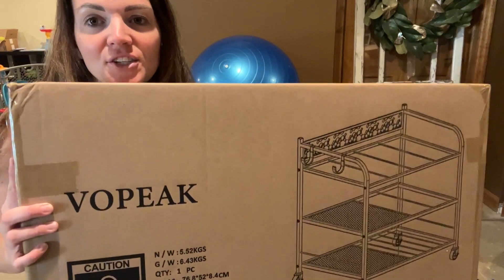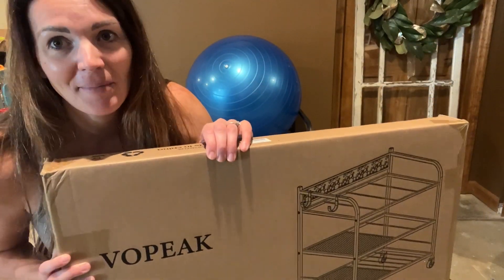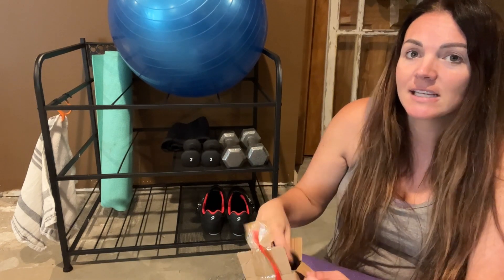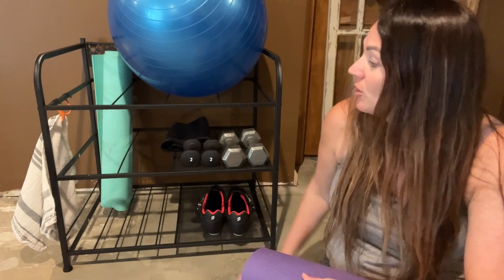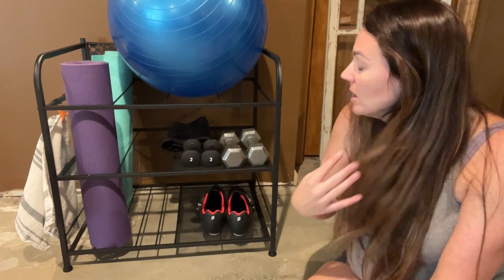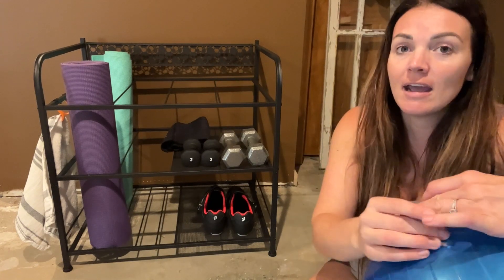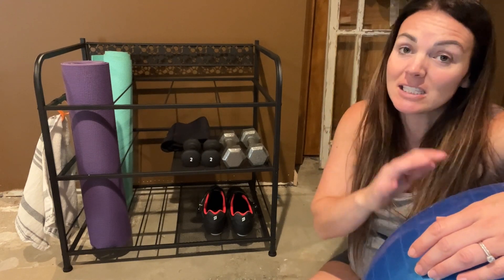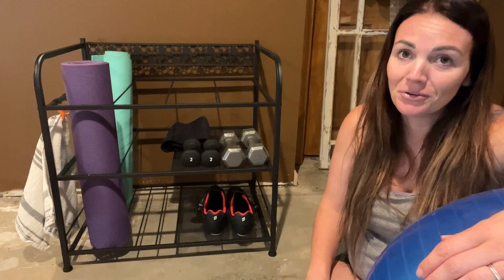Review of Yoga Mat Storage Rack, Home Gym Storage Rack Yoga Mat Holder